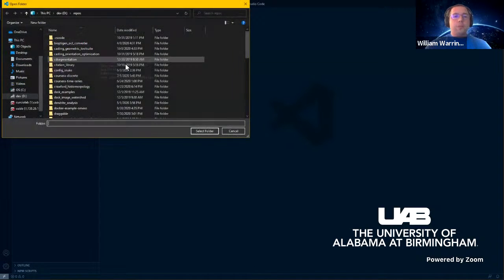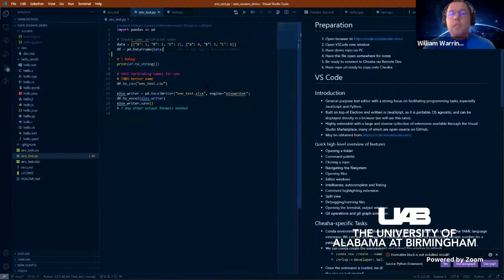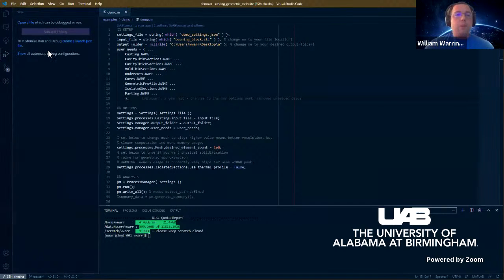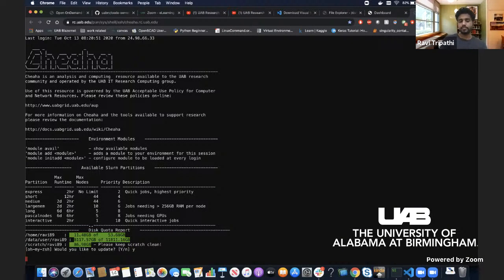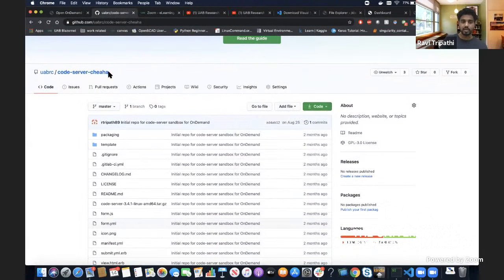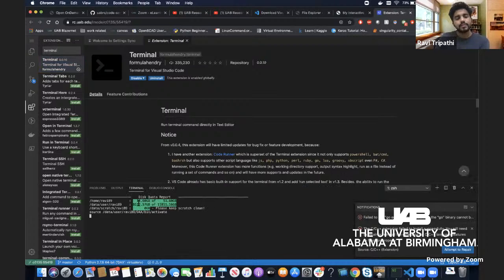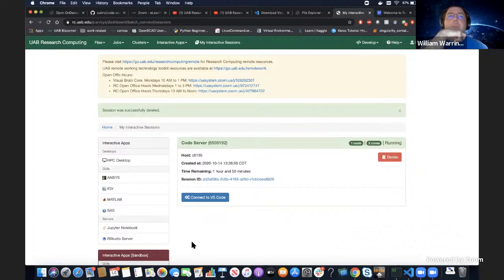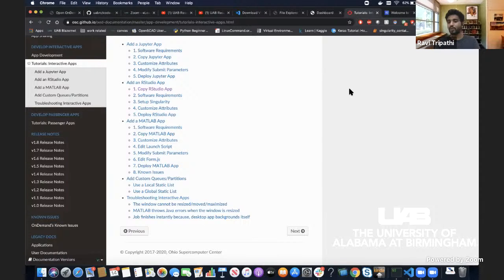Visual Studio Code Overview [TRAIN-10-2020]